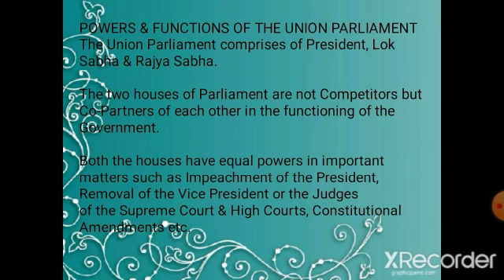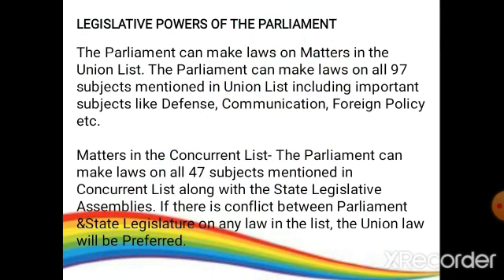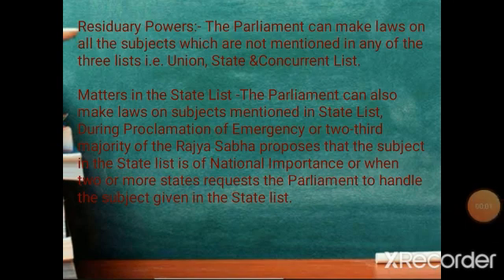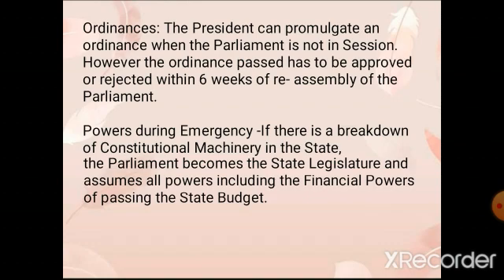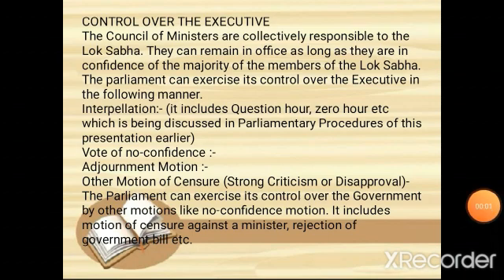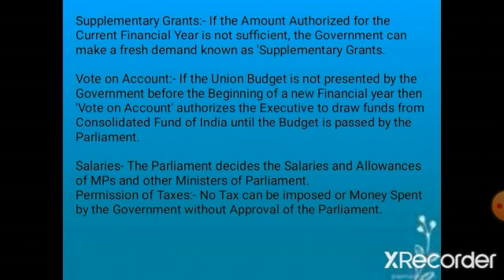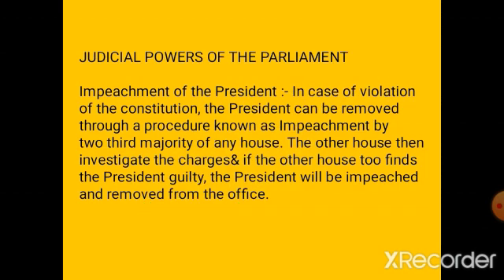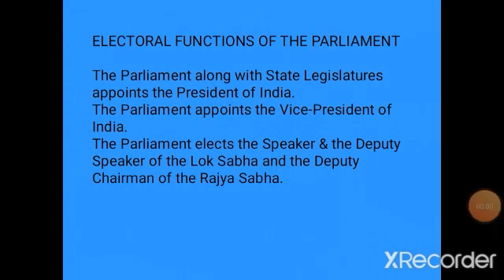class 10 civics